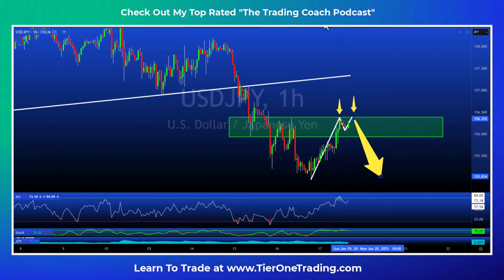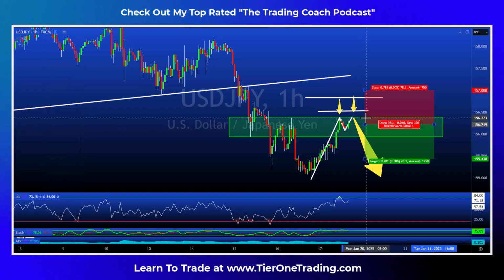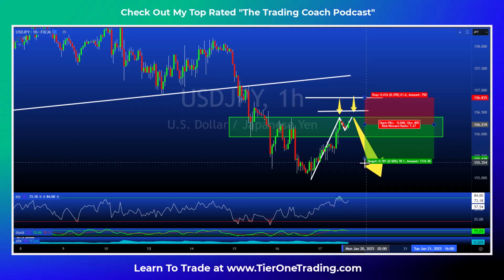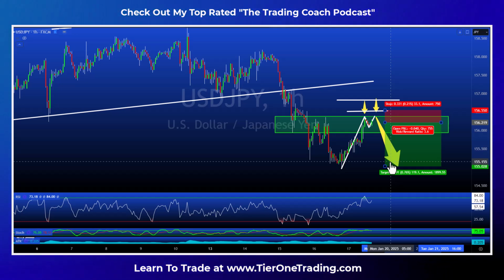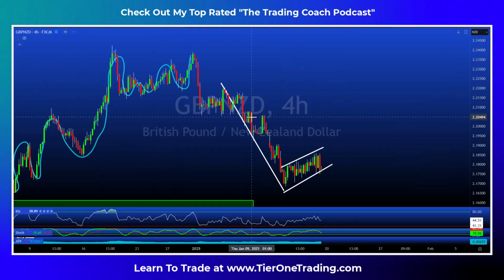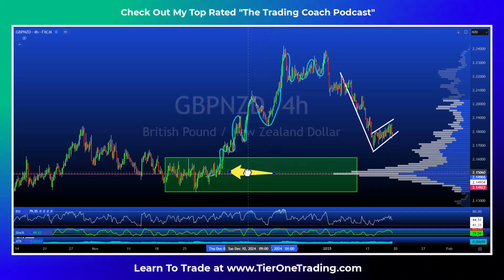Learn To Trade Double Tops & 2 Types of Flag Patterns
Teaching you technical analysis of the financial markets using price action trading and classic pattern formations such as the double top pattern & the flag pattern.

The main trading idea this weeks comes on the USDJPY & follows up on my previous video adding the element of a potential interest rate hike by the Bank of Japan and the potential effects of the Donald Trump Inauguration.

From a technical analysis perspective, we're going to look at double tops, the Relative Strength Index (RSI), divergences, rising channels, flag patterns, support and resistance, the butterfly pattern, Fibonacci & how to use the volume profile indicator to pinpoint profit taking levels.